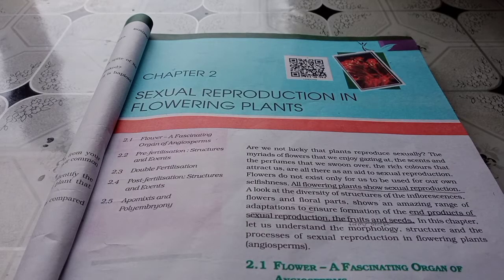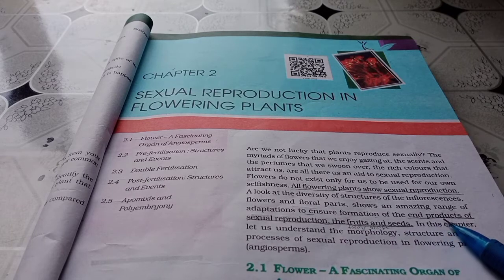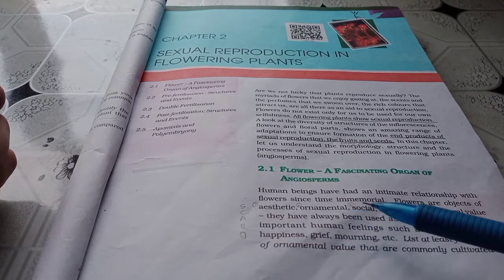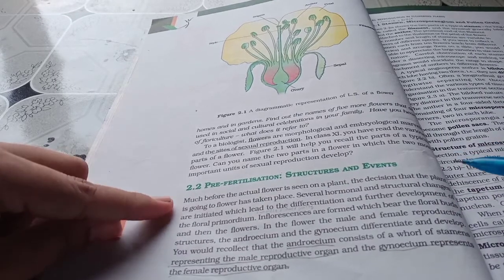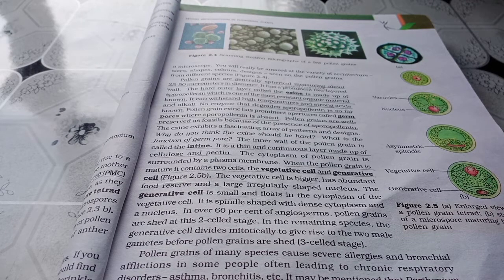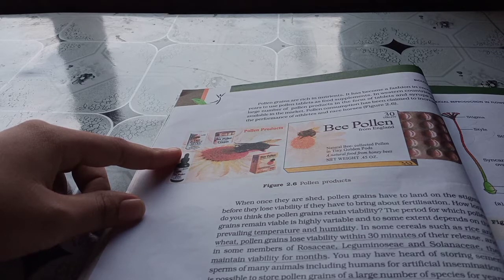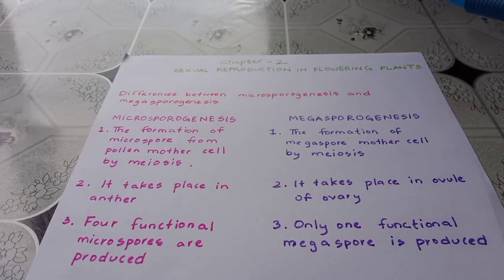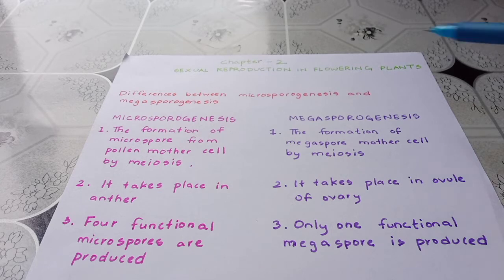Part 1 Study NCERT class 12 biology chapter 2 with me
I am a class 12 CBSE student who is going to appear board exam in 2021.

I want to share my learning experience with all my batch mates.

Please correct me if I got it wrong during the explanation 😅.